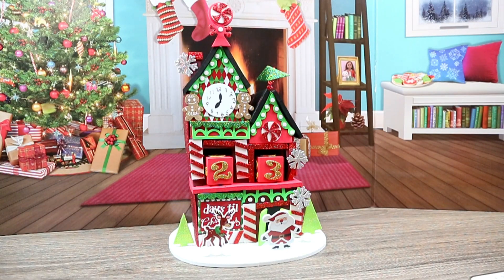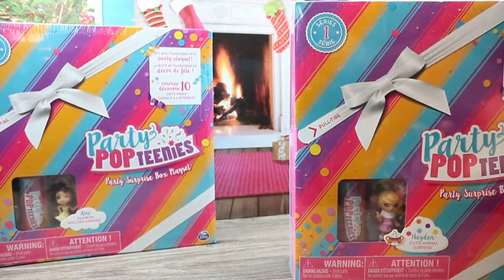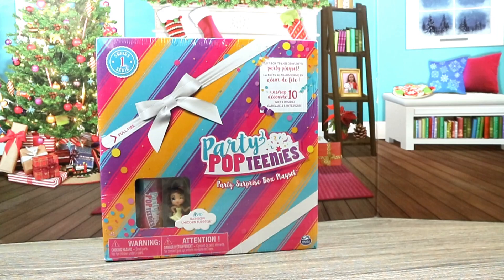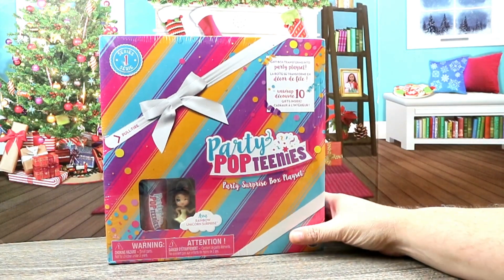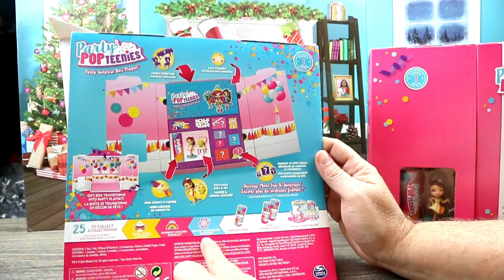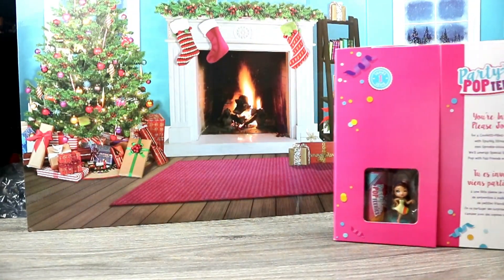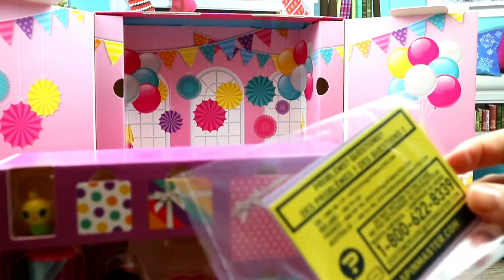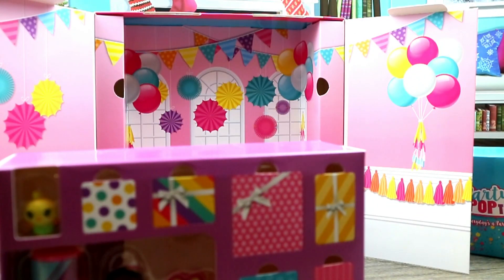Party Popteenies | Rainbow Unicorn Surprise Box Playset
Link to party popteenies unicorn:

Send Fan Mail to:
Crazee42382